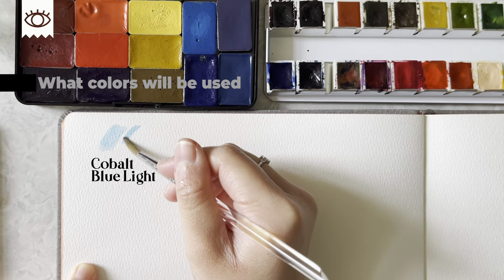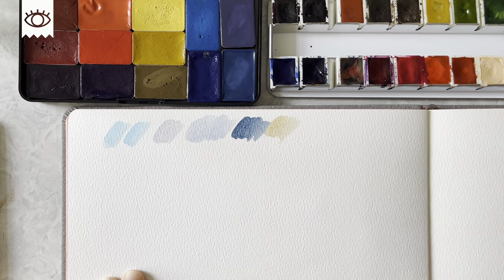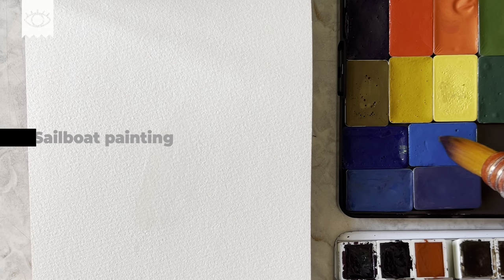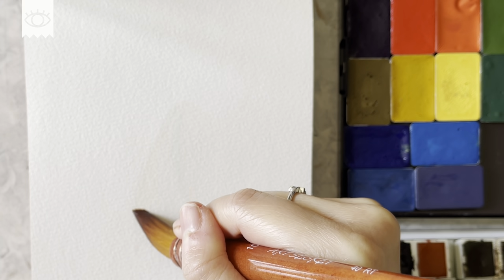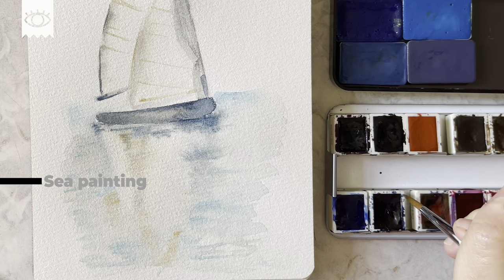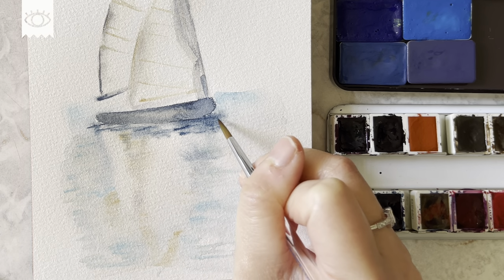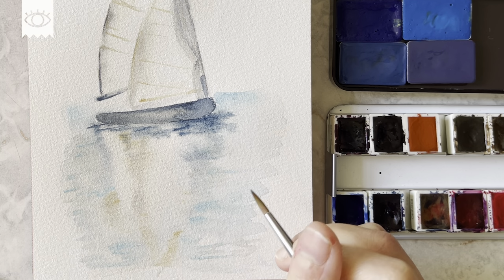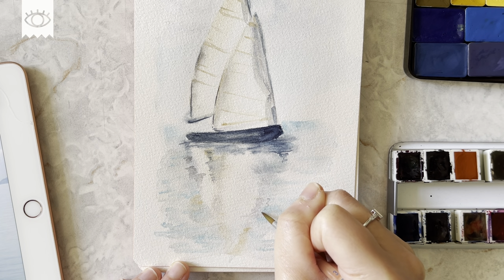Sailboat & Sea Relection Watercolor Sketch Painting Tutorial | L'oeil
It's so fun playing with watercolor. Let's draw something calm together. It's easy. Hope you will pick something up.

Enjoy (heart eyes emoji)

Shop products:
Mellow Art 300gsm Watercolour Sketching Journal - Grey

________________About L'oeil ________________
L'oeil is a French word that means the eye. We believe you are the inspiration to create a better world with your art.
We love to see your joy and excitement when you get our art supplies. Let’s create your unique art with our unique art supplies.

Timestamps
00:00​​​ - Colors we use
00:54​​ - Skill to use
01:30​ - Painting: Sailboat
05:35 - Painting: Sea painting
07:44 - Add details